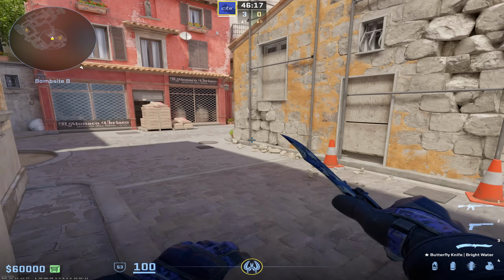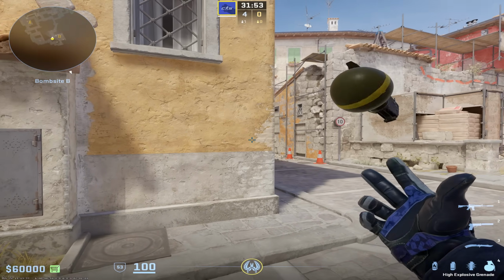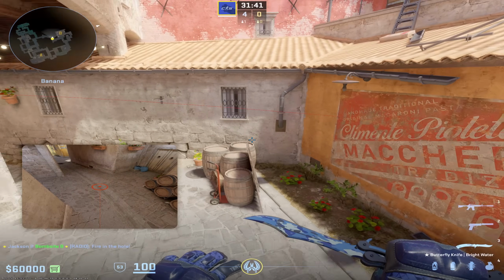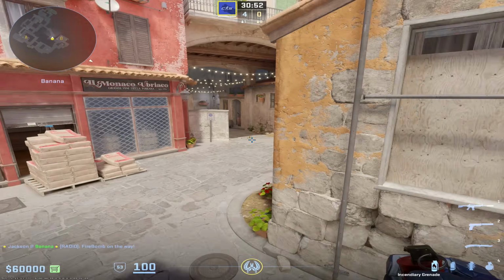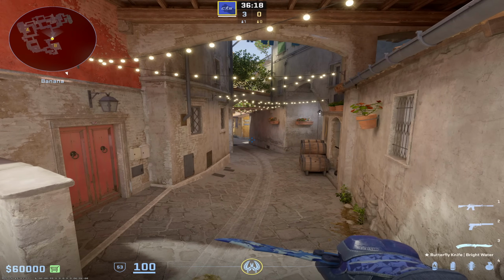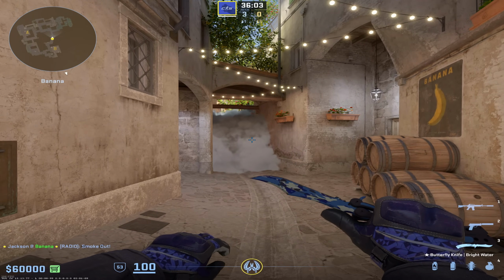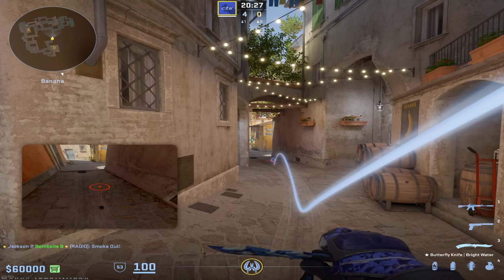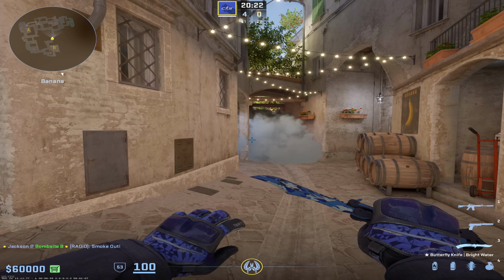CS2 Inferno - How to DEFEND the B SITE!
🕒 Timestamps:

➕ My Crosshair Code:
CSGO-zFWrG-zGdny-E6U6G-3qCqc-jonpQ